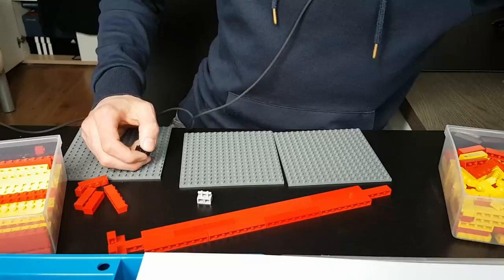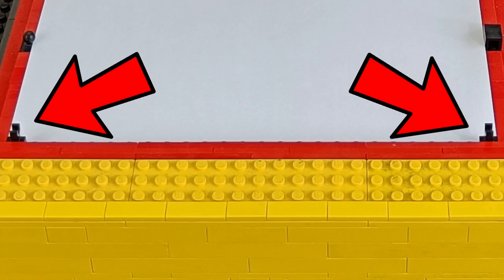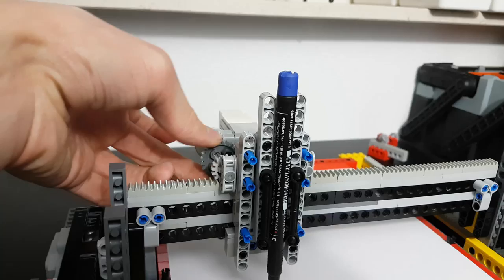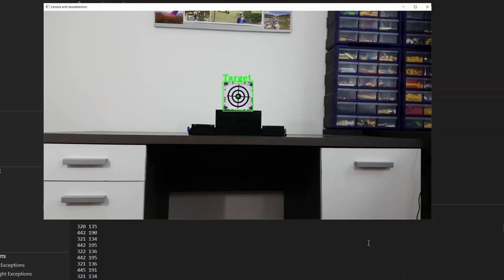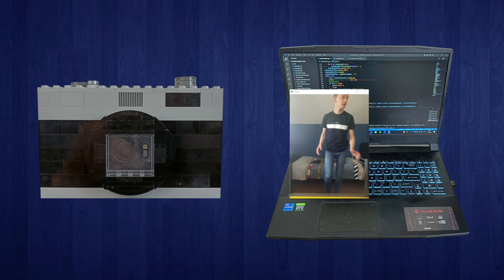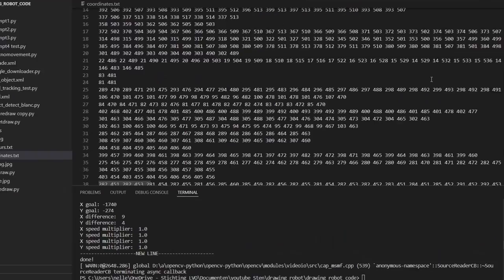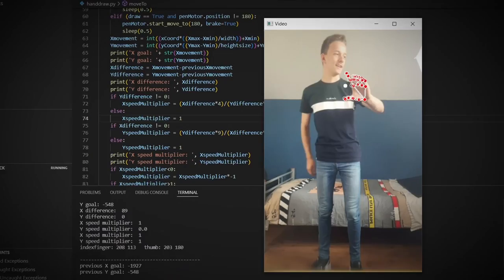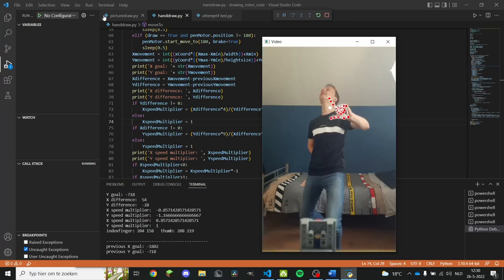This LEGO Machine DRAWS BETTER Than YOU (maybe)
This LEGO machine can draw everything, based off of a picture.
It can also be used to track hands and draw whatever you draw in the air.

SOME CREDITS:
The mindstorms is programmed using ev3-dc:

Hello everybody!
I made a new robot, and this time I made an automatic Lego drawing robot!
This is probably my most complicated machine yet, so make sure to let me know what you think of it!
Do you have any ideas for what i can make?
Leave it down in the comment section!

Song: Things on My Mind